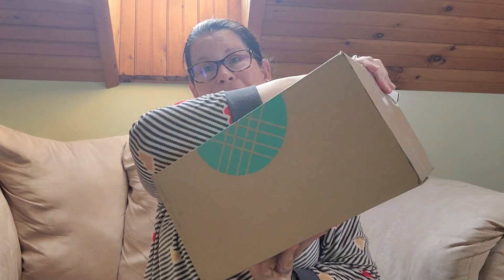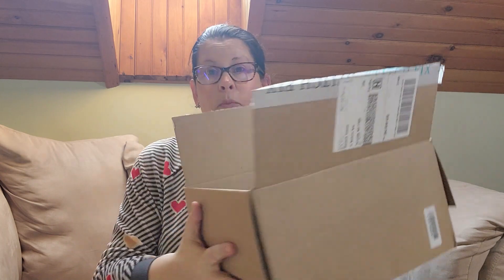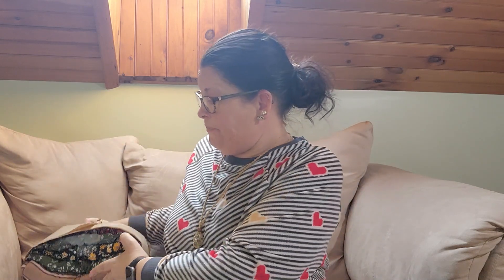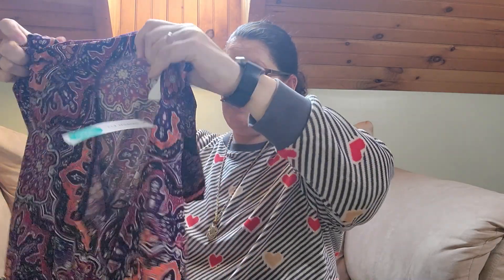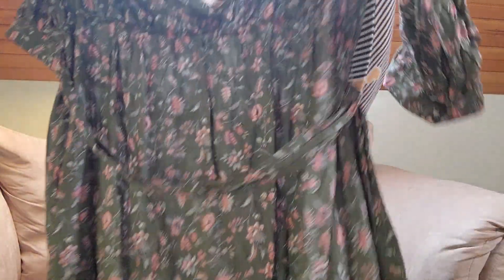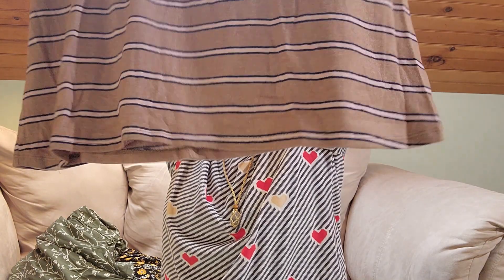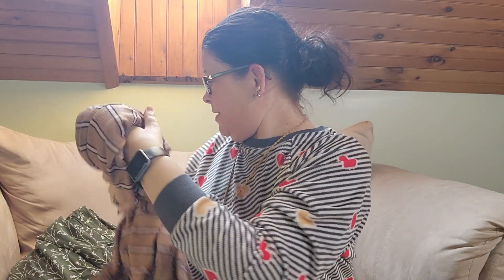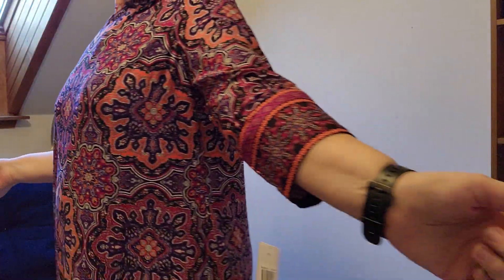Stitch Fix Redo (REDO) on a Plus-ish Size Body.. This one has the prices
Did they make up for the huge miss last time?  This is right up my alley.